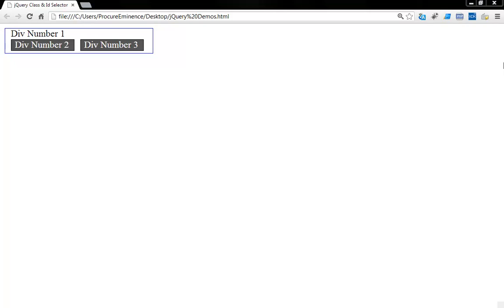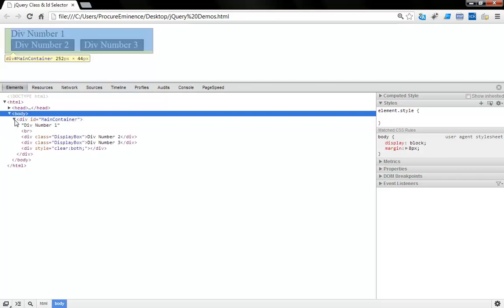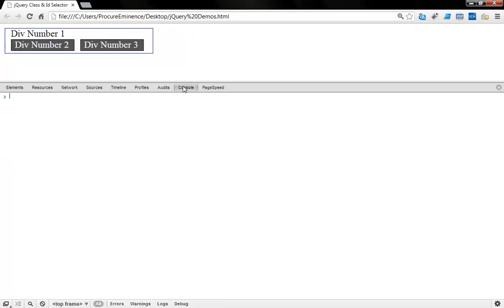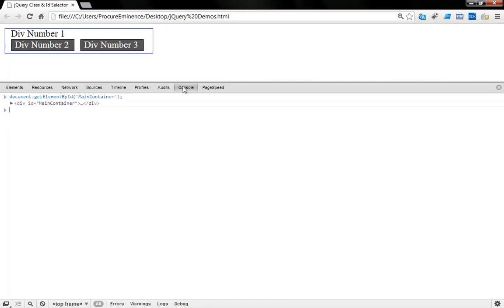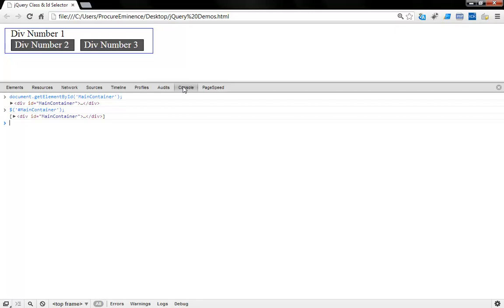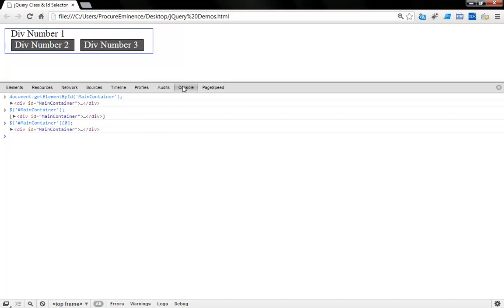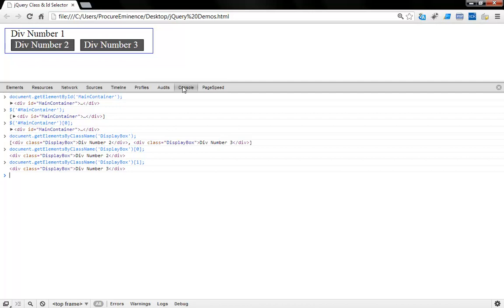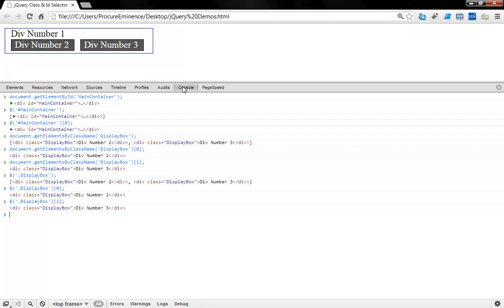jQuery - Selecting HTML Elements Using ID or Class Name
Learn how to easily select HTML elements using jQuery. You will also see the difference between traditional JavaScript and jQuery code.
(jQuery version 1.9.1 was used in this video)